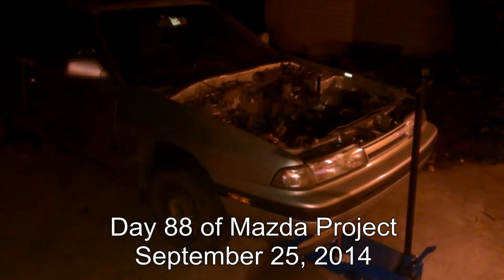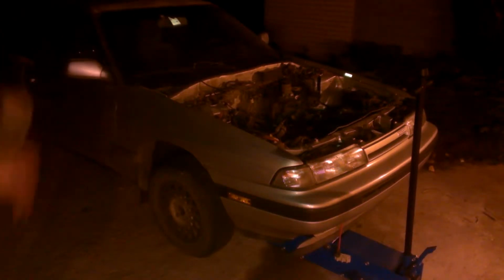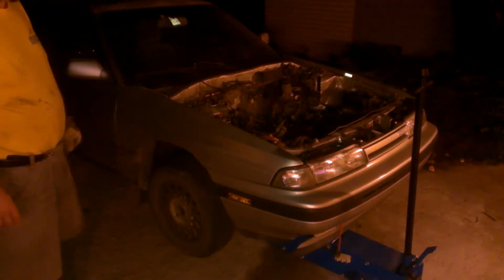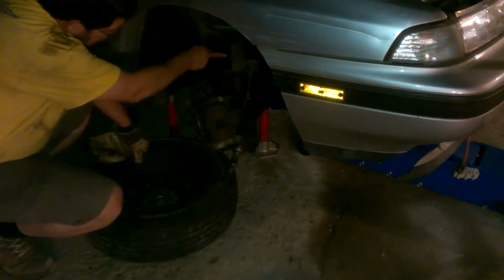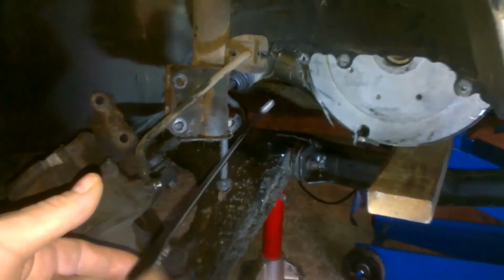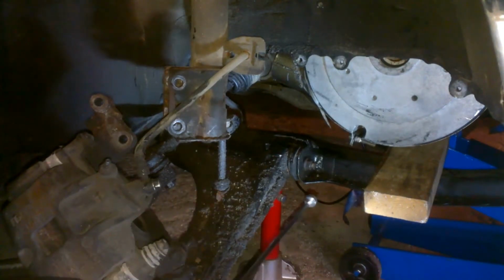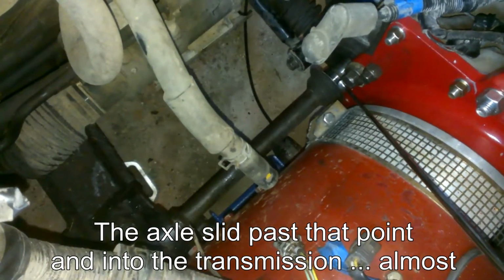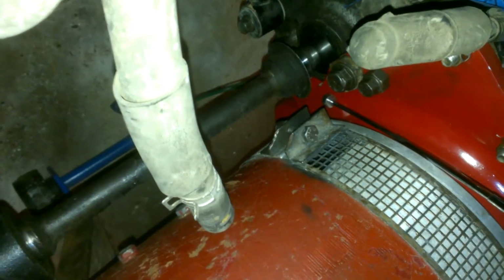Mazda MX6 Day 088 Video 021 Sept 25 2014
Need to make a bracket

Remove the motor/transmission assembly